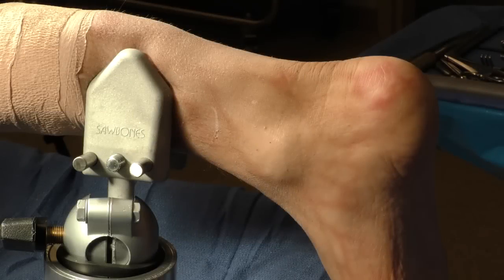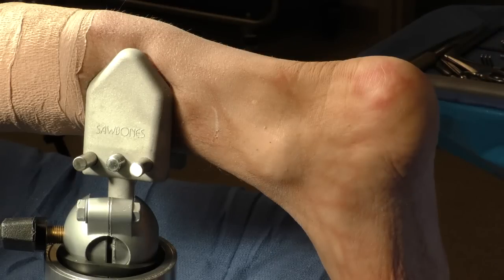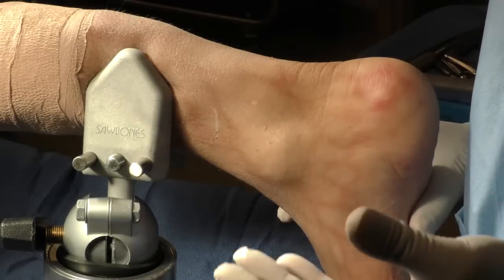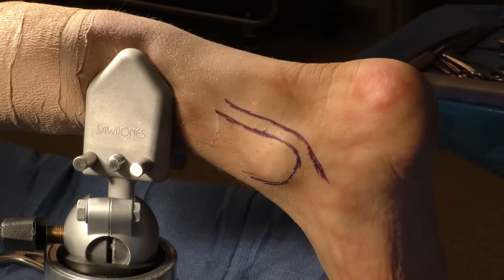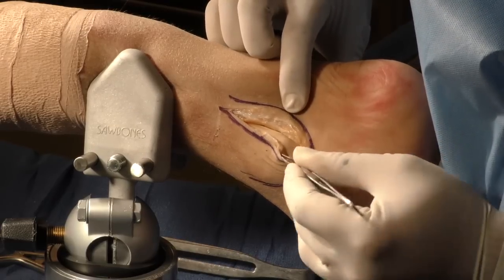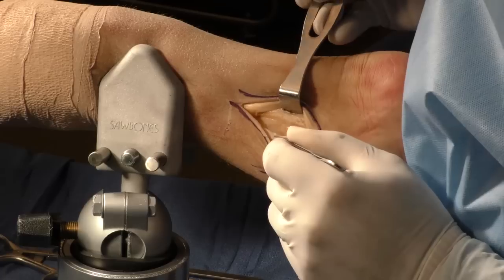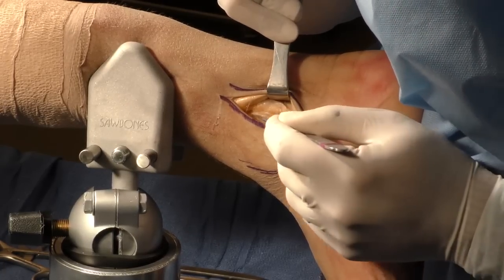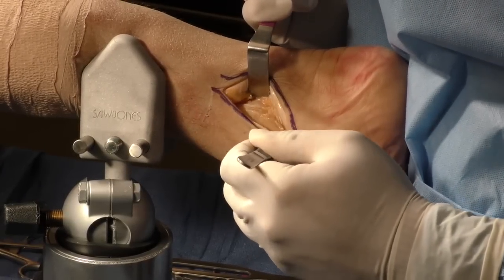Acumed Ankle Plating System 3 Cadaver Lab Part 1 Posteromedial Approach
Anish Kadakia, MD, is a board-certified orthopaedic surgeon and associate professor in the Department of Orthopaedic Surgery at Northwestern University. Dr. Kadakia is a co-designer of the Acumed Ankle Plating System 3, which features seven plate families to treat fractures of the distal fibula and tibia. This system includes two styles of Hook Plates to treat avulsion fractures and fragment-specific plating to address posterior malleolar fractures. Additionally, both the Lateral and Posterolateral Fibula Plates feature built-in features to address the syndesmosis. This cadaveric video demonstrates a posteromedial surgical approach related to implanting the Posteromedial and Posterolateral Distal Tibia Plates.